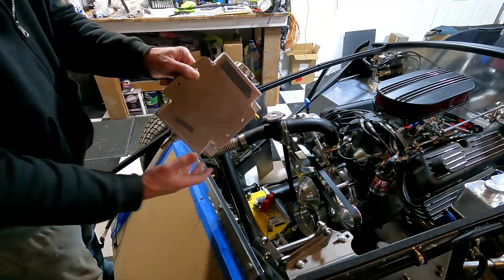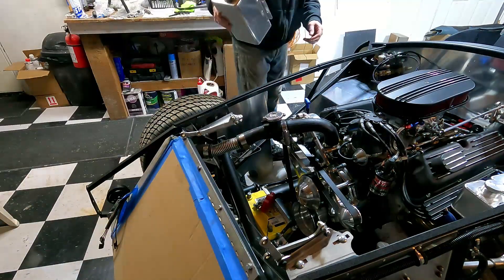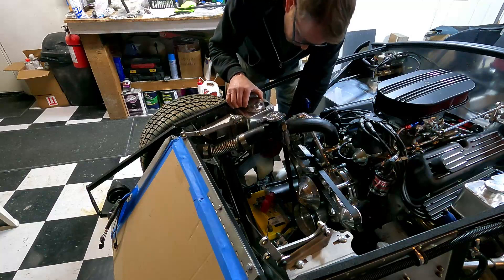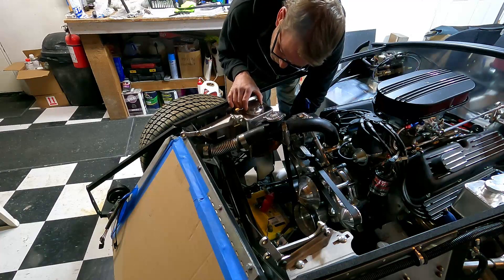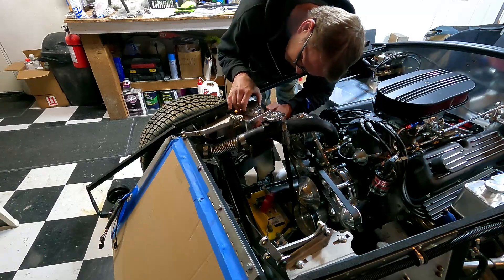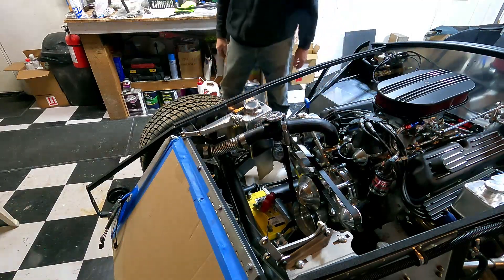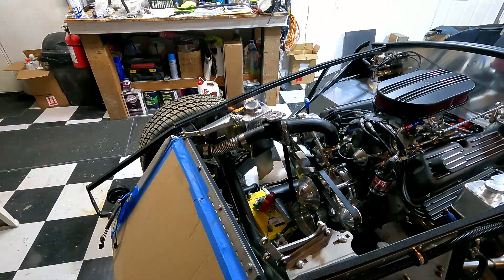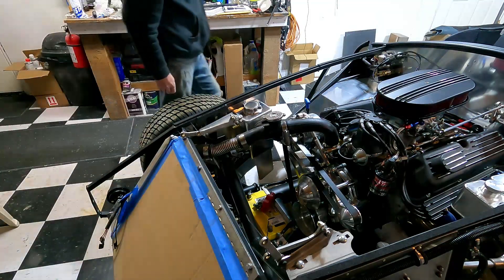FFR MK 4 Canton coolant expansion tank installation - Shelby Cobra replica build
Higher capacity coolant expansion tank installation on passenger side F panel. Canton Racing Products 80-201 2 Quart Aluminum Recovery Tank.

Shelby Cobra replica
Factory Five Racing
FFR MK4
Factory Five Cobra
427SC 1965